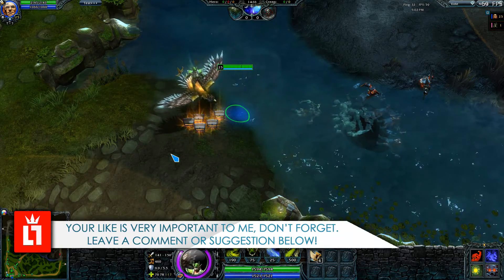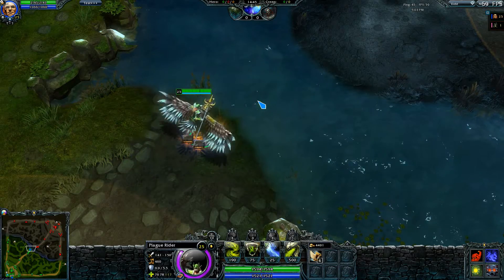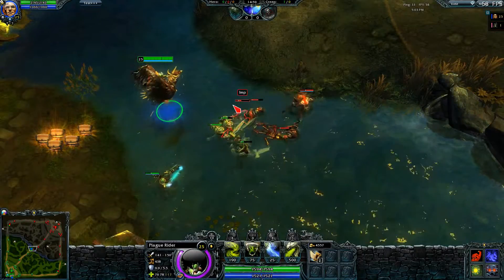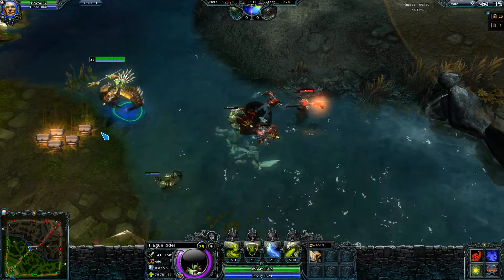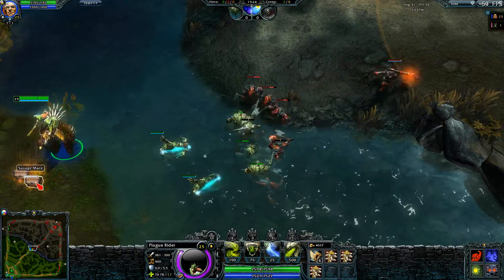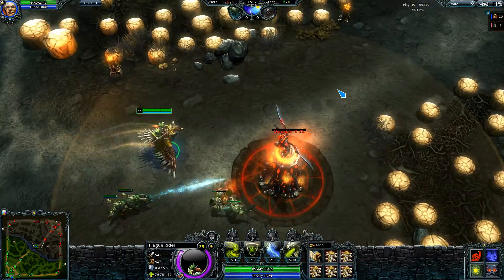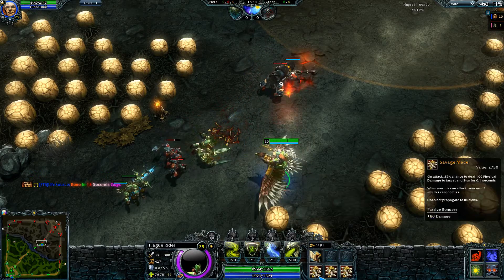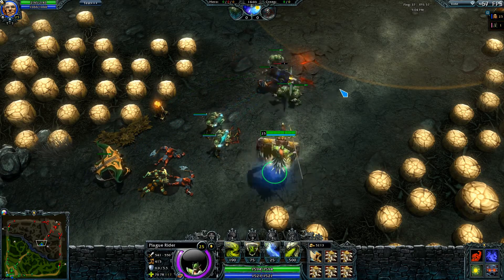HON MODS - Last Hit ASSISTANT (.honmod)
▬▬▬▬▬▬▬▬▬▬ஜ۩۞۩ஜ▬▬▬▬▬▬▬▬▬
▓▓▒▒░░  READ VIDEO DESCRIPTION  ░░▒▒▓▓
▬▬▬▬▬▬▬▬▬▬ஜ۩۞۩ஜ▬▬▬▬▬▬▬▬▬

Special Thanks to @Taion, @InSiDeR, @St0l3n_ID and @bodydoc for this amazing job! Links in the mod description.